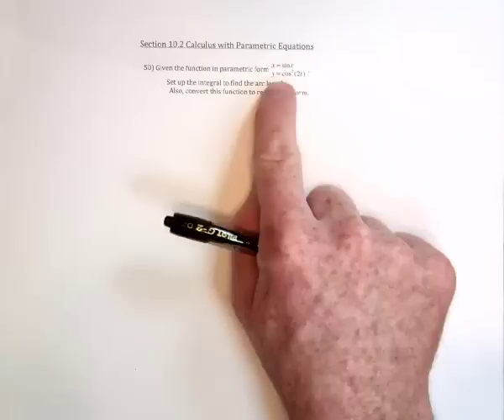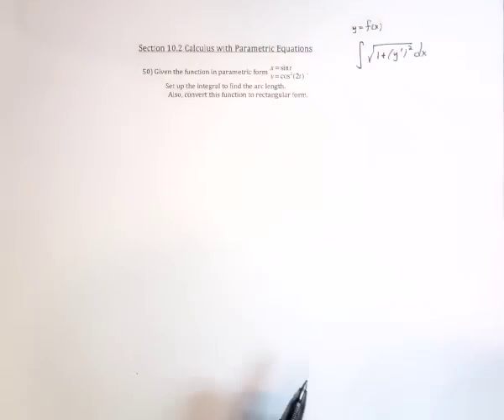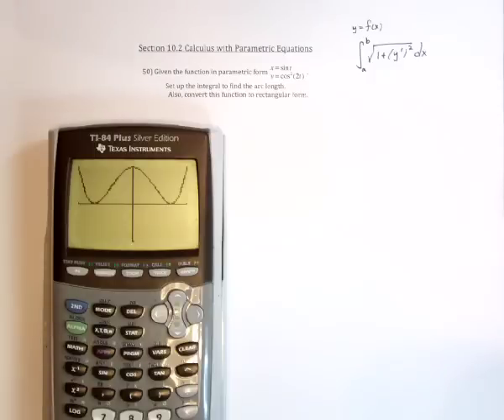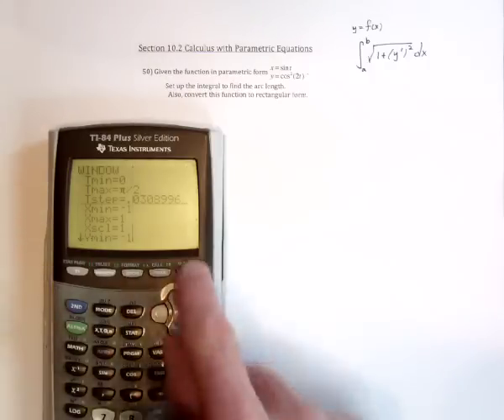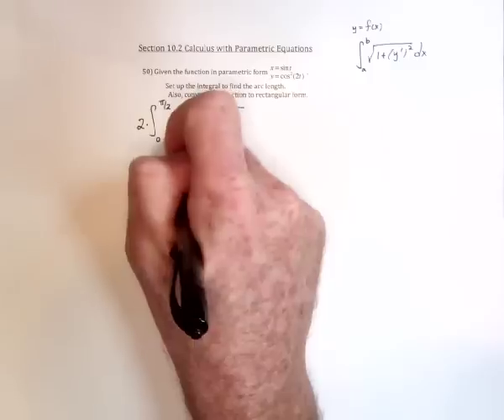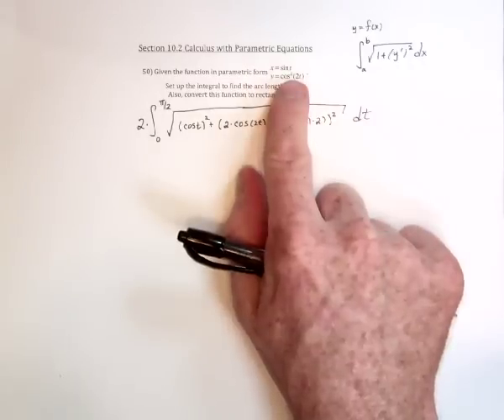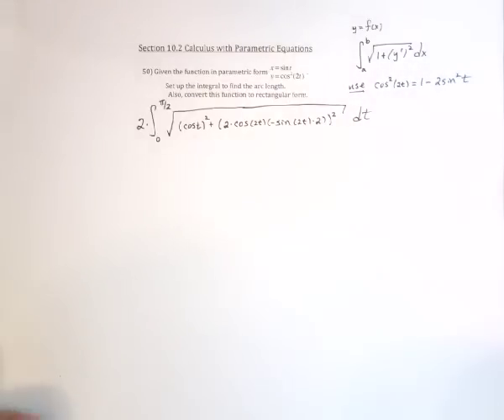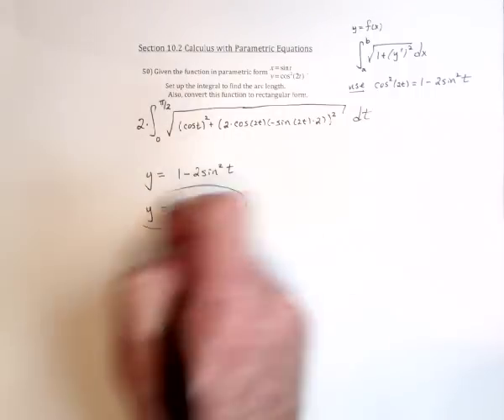50 Calculus with Parametric Functions.mov